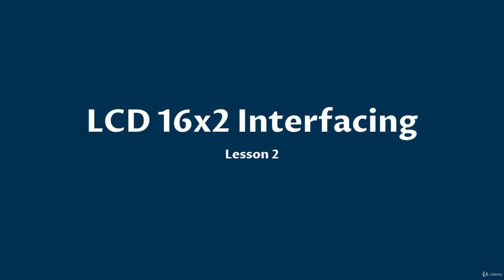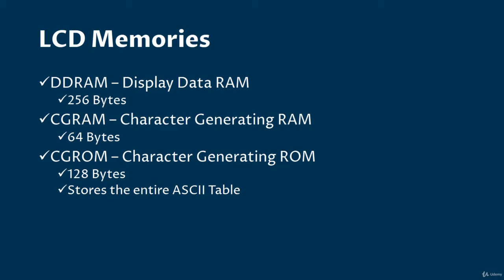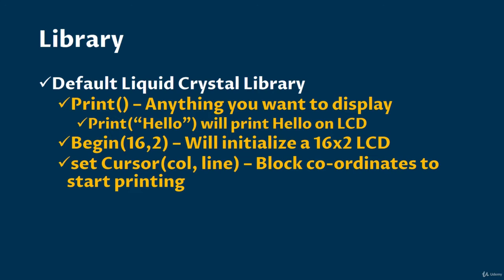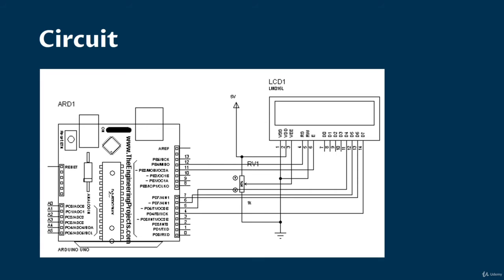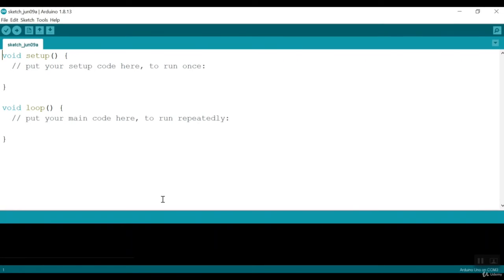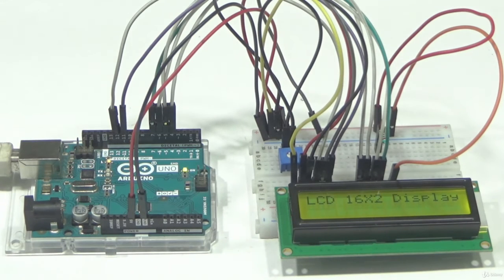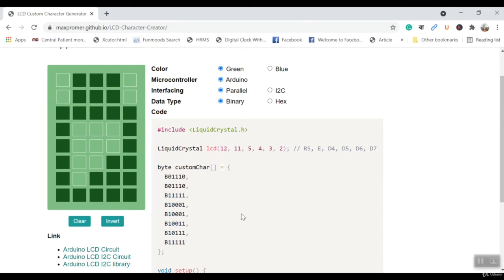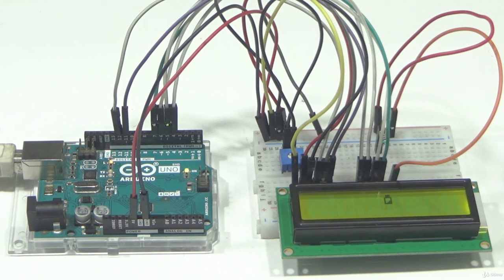LCD 16x2 concepts and programming using Arduino